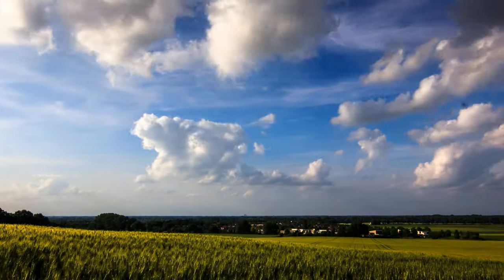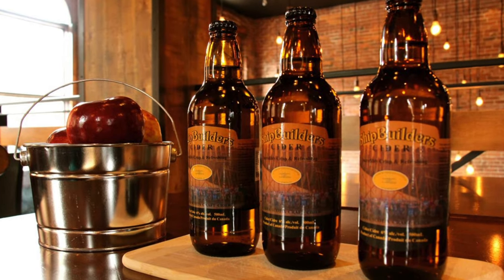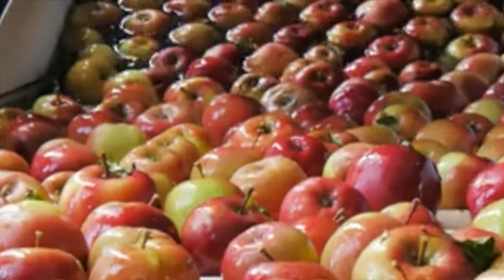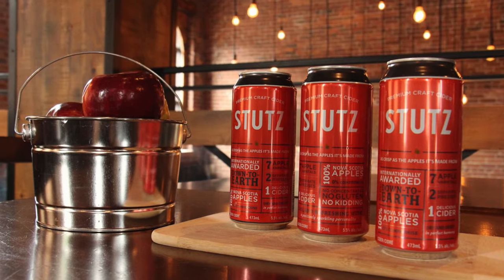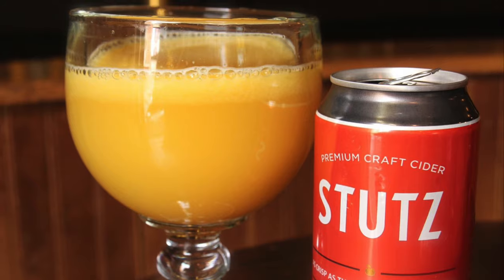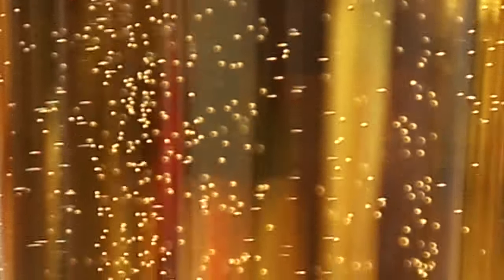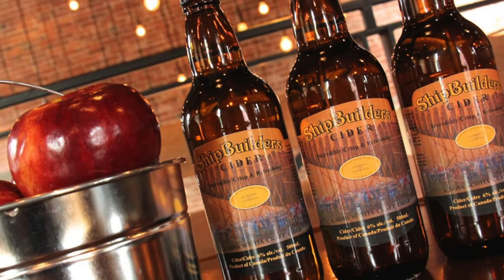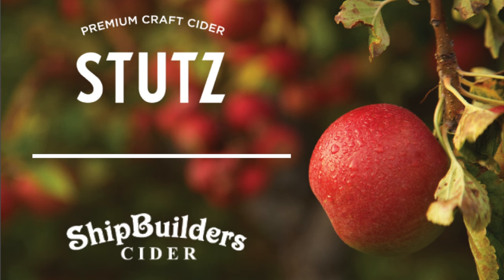Stutz Cider and ShipBuilders Cider - by ShipBuilders Cider Limited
Raise a glass in tribute to place and craft!
Premium Nova Scotia Cider!